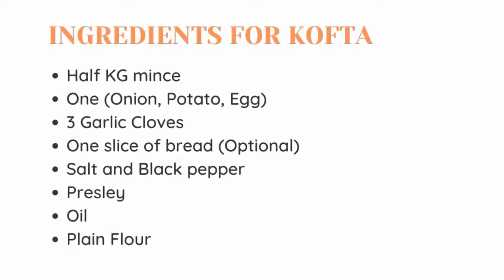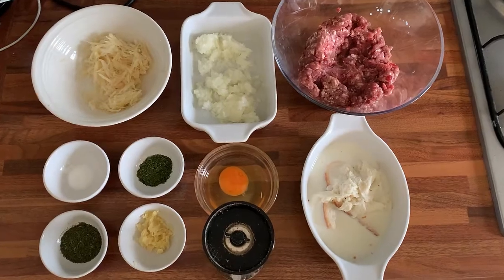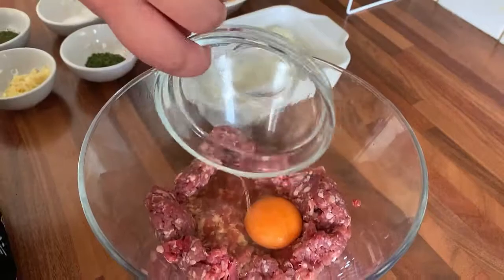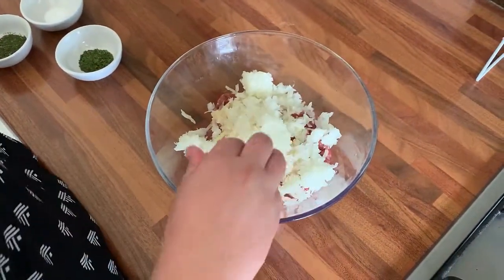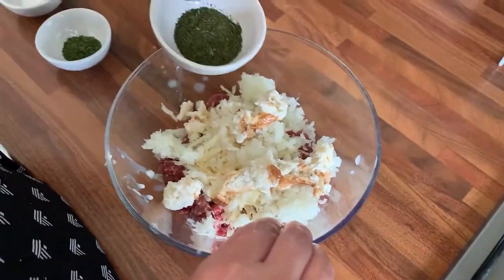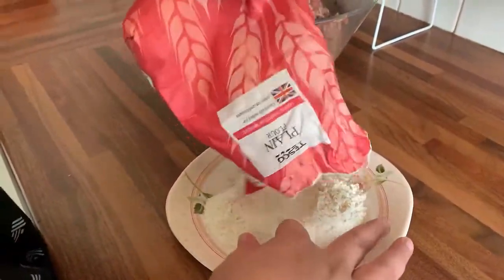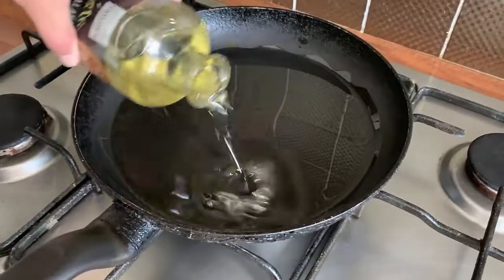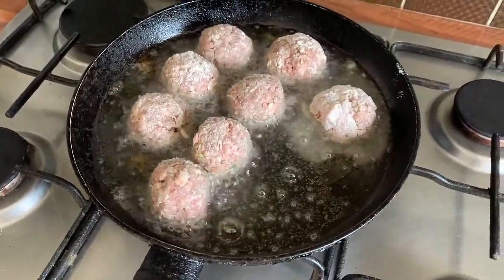Quick and Easy Kofta Recipe By Noor Cuisine Spices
Kofta Recipe

Kofta is a Middle Eastern dish made from ground lamb or beef mixed with onions, garlic, and spices. The meat mixture is shaped into balls, patties, or logs, and then grilled and served with pita, salads, dips, and sauces.

Ingredients:

Half KG mince
One Onion
3 Garlic Cloves
One potato
One egg
One slice of bread
Salt and Black pepper
Presley
One Egg
Oil
Plain Flour